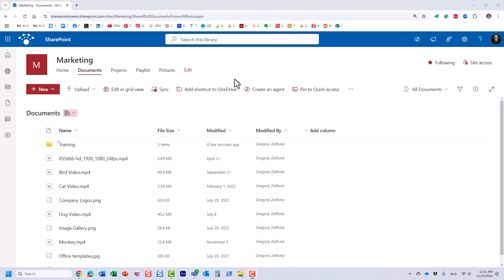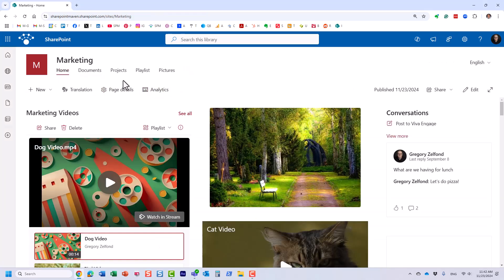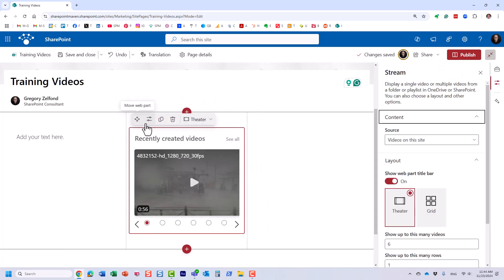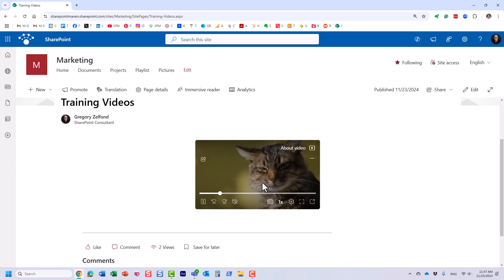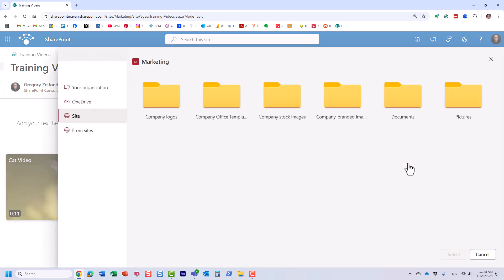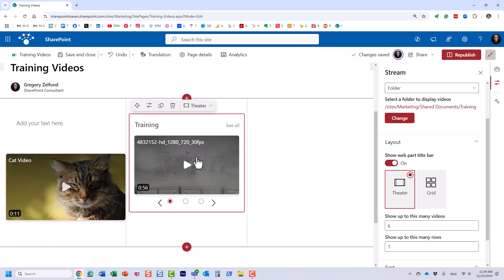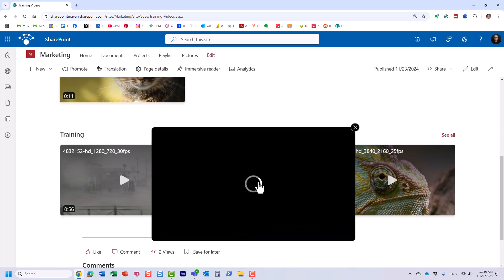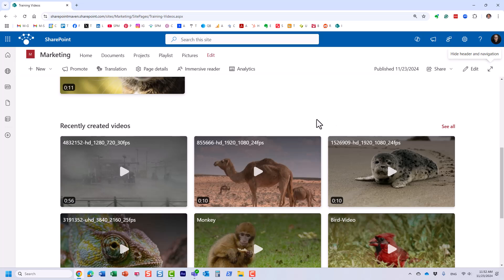How to display videos in SharePoint using Stream Web Part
There is a nice way to display and present videos in SharePoint using the new Strea, Web Part.